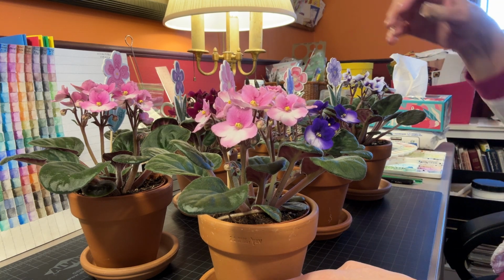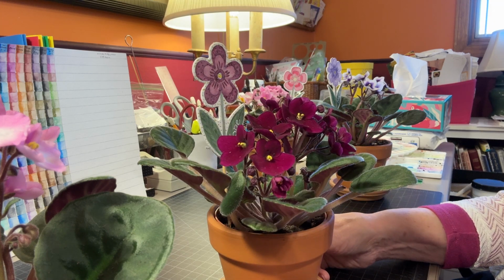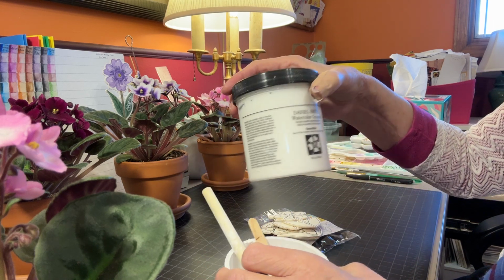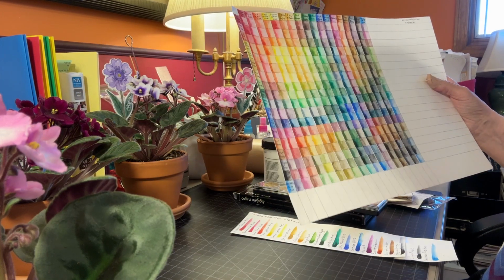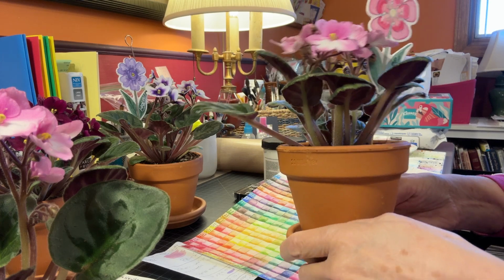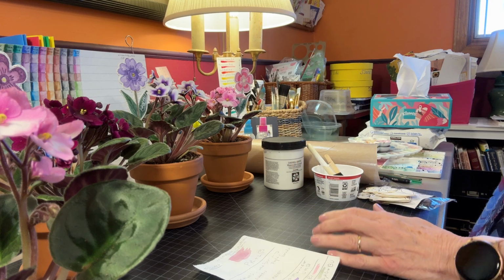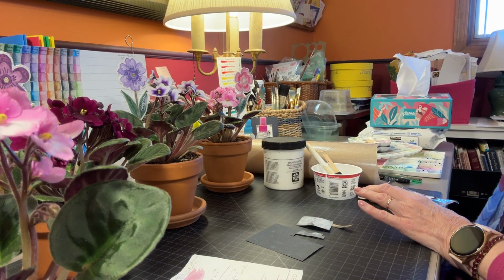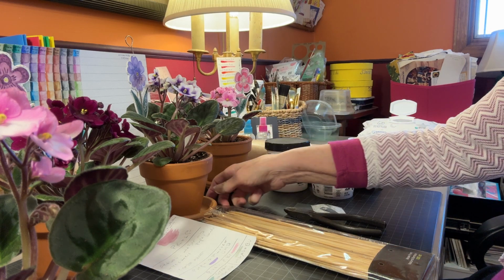Painting wooden flowers using watercolor paints for an Easter Gift / Vicki Achard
In this video I show you all the materials to use painting a wooden flower to add to beautiful African Violets.